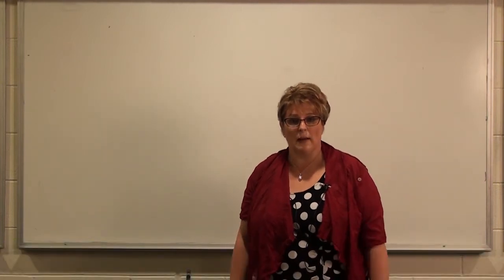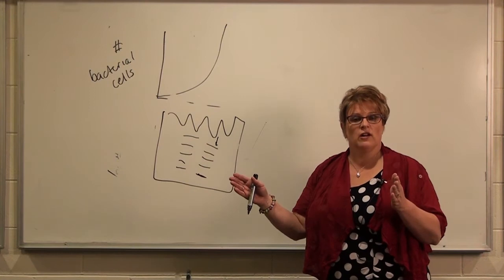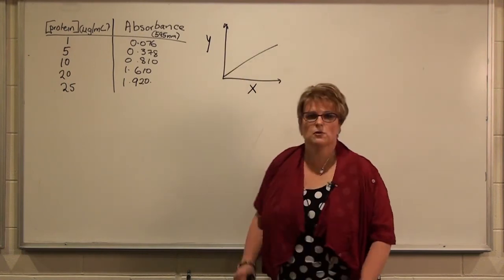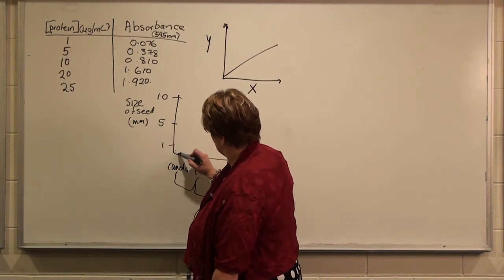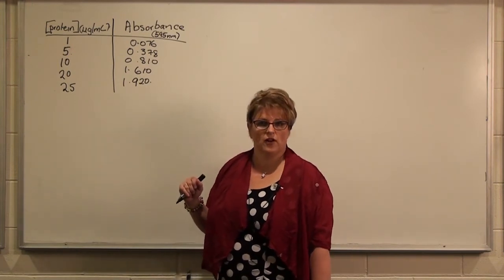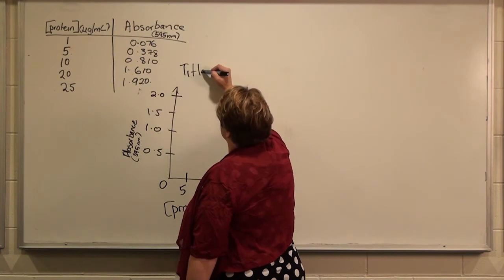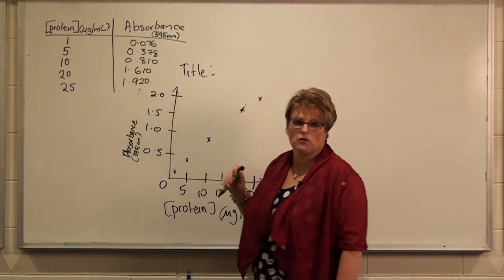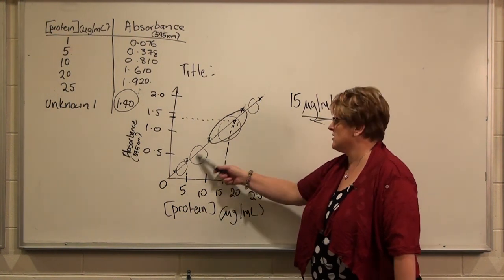MESH: Graphs Sample Question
Produced by the Mathematics Education Support Hub (MESH), University of Western Sydney. MESH provides UWS students at all stages in their courses of study, with mathematics and statistics support.